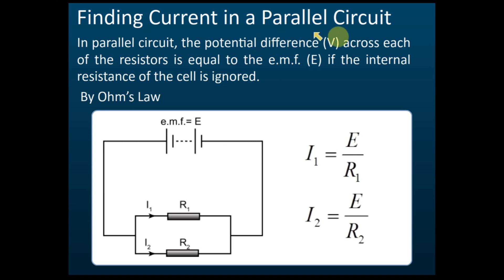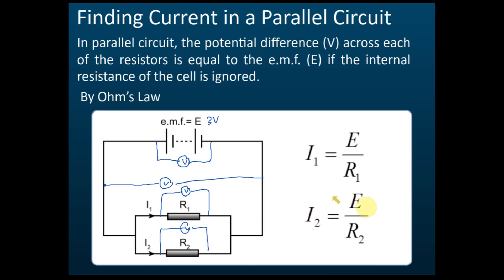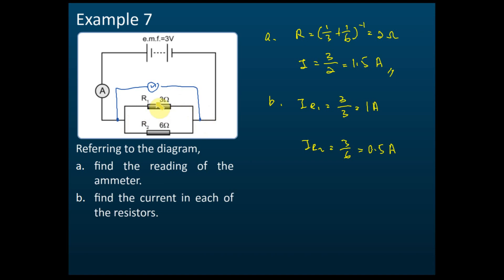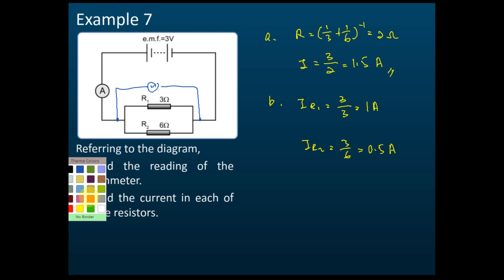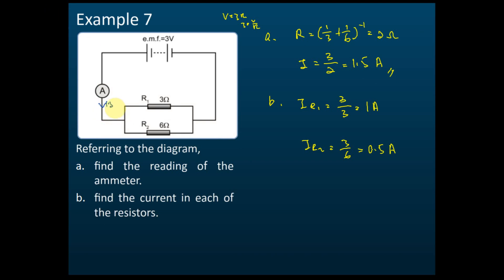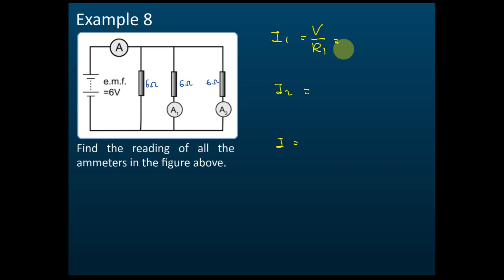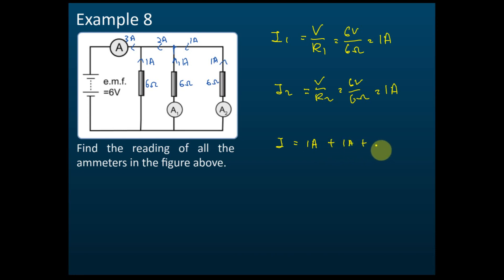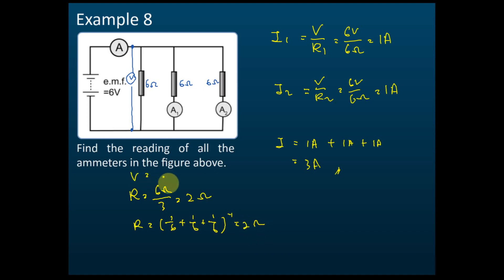Finding Current in a Parallel Circuit | Electricity | Physics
Finding Current in a Parallel Circuit | Form 5 Physics KSSM Chapter 3 Electricity